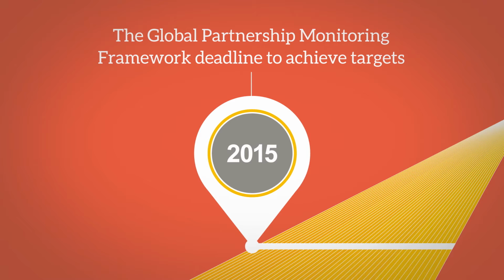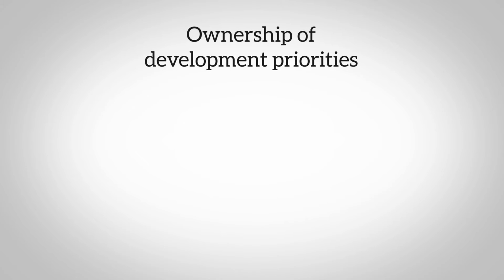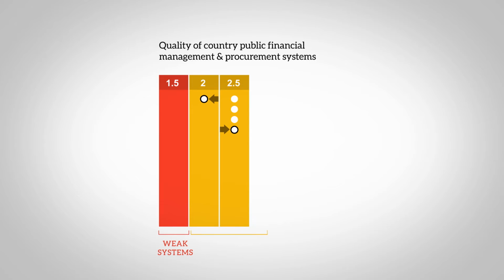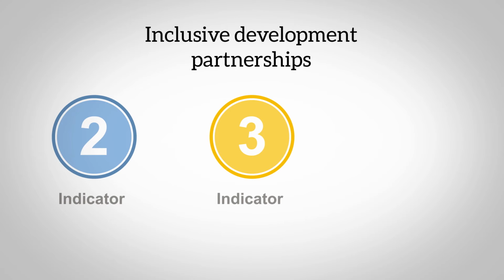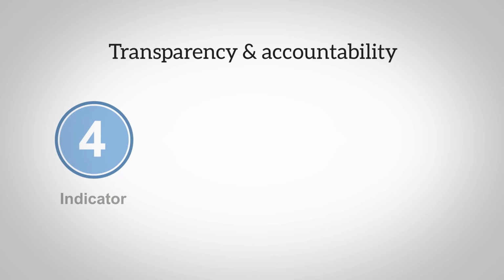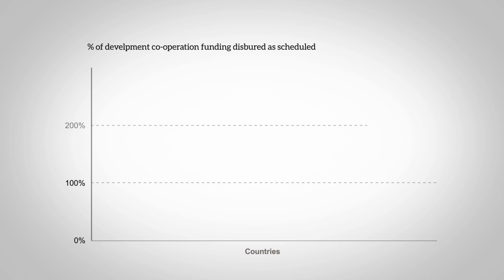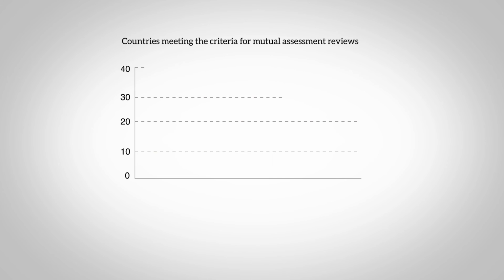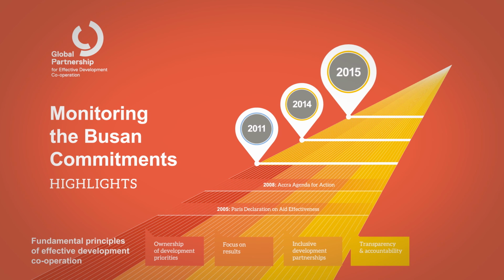Monitoring the Busan Commitments - an overview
A short video explaining the Global Partnership monitoring process. What it's all about, who's in and the results say.